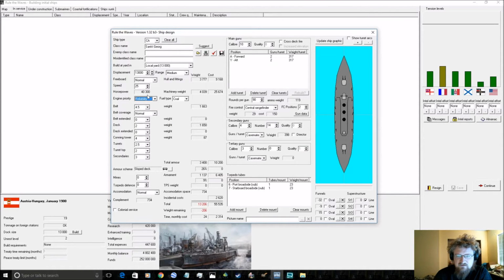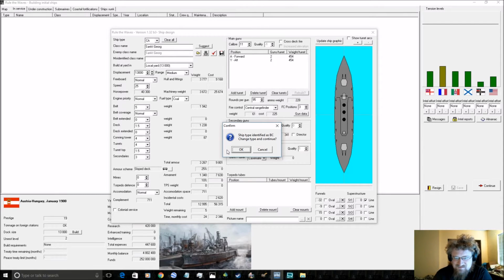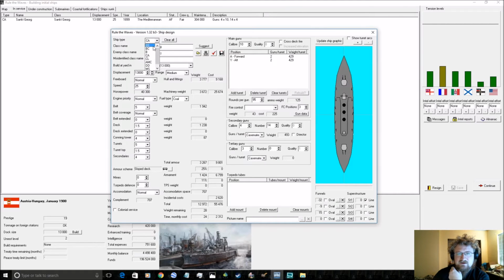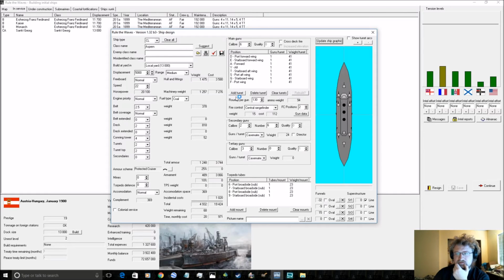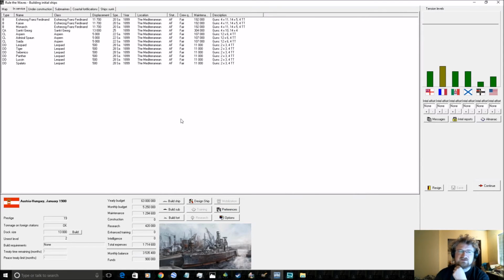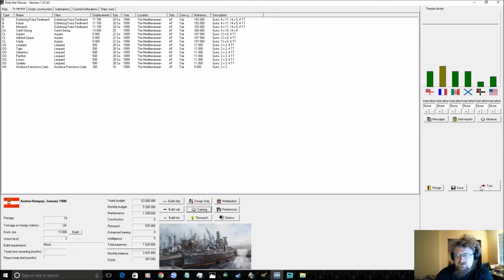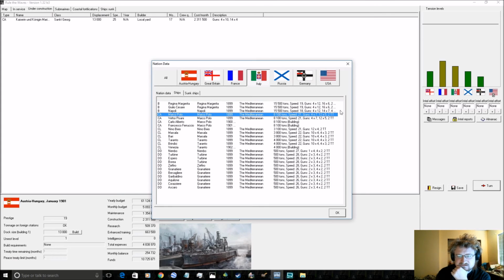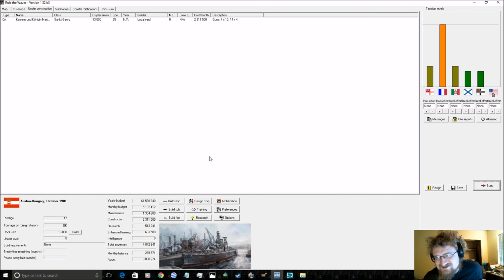Rule the Waves: Austrian Rage Ep 1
This goes downhill fast... very very fast.

Rule the waves a deceptively simple looking game but is quite deep and complex. Yea it looks a bit basic but this game is a about a bit more then eye candy.

If you do not like fleet simulators then this is not a game for you.